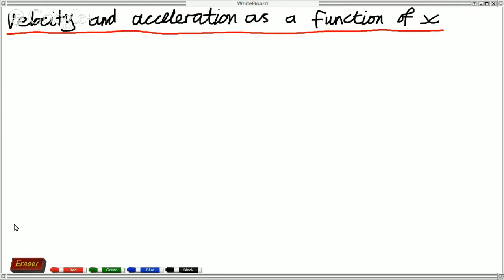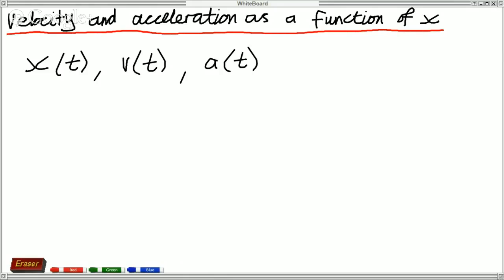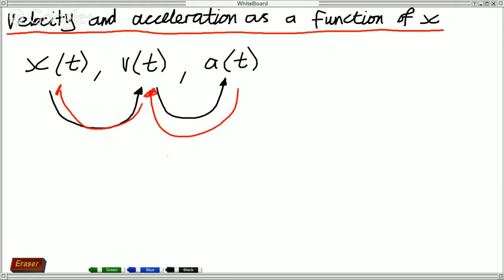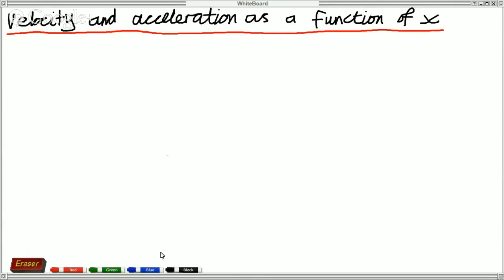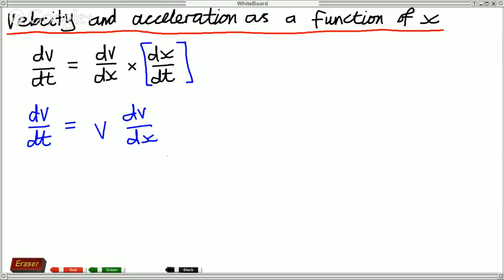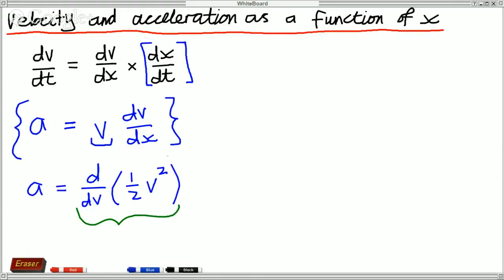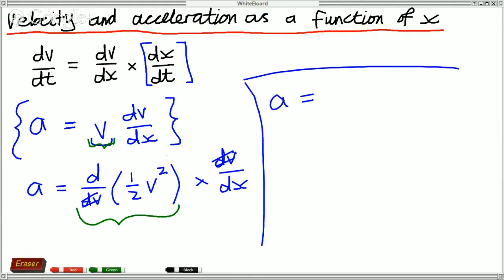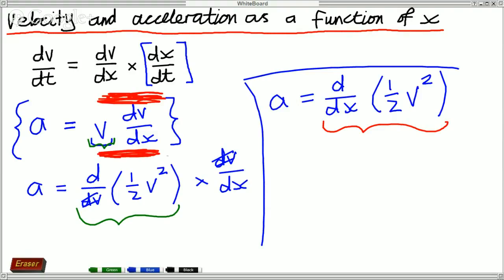Velocity and acceleration as a function of displacement